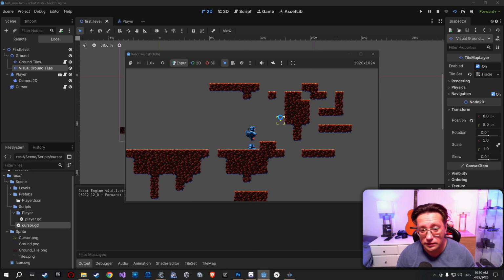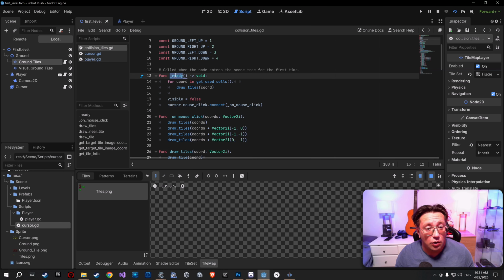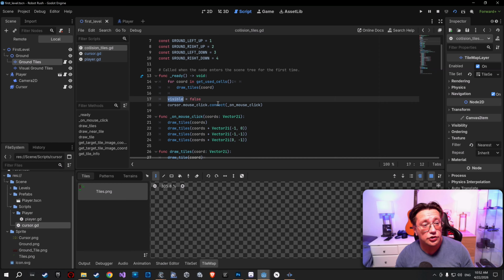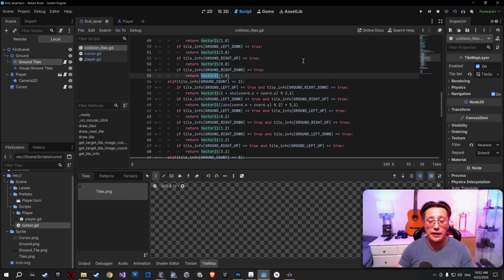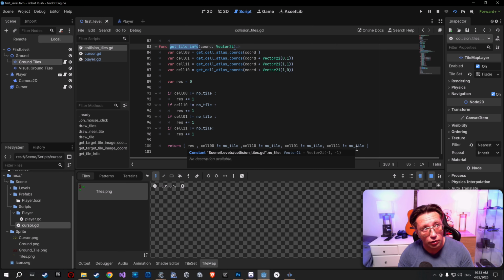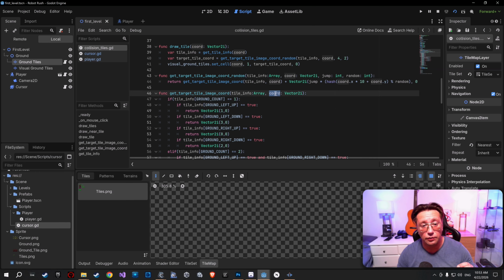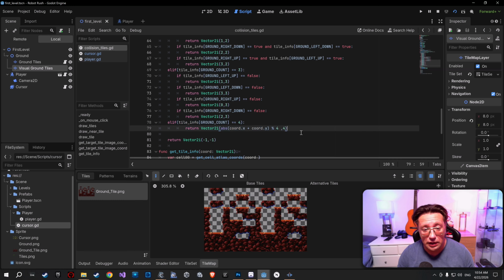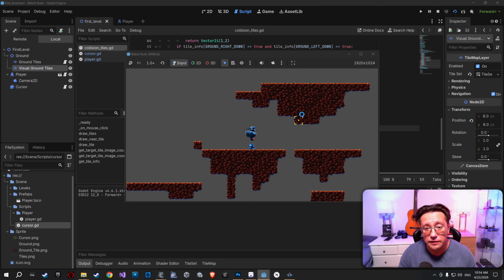Game Dev - Day 03 in Godot - Dual Grid Done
Having Fun Creating Games, This is Day 03 Dual Grid Is Ready and Rolling